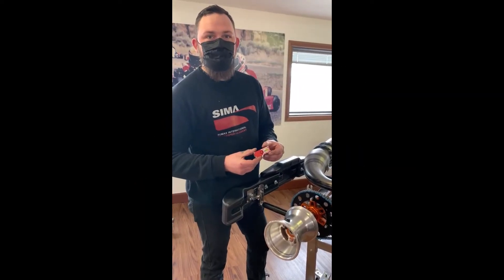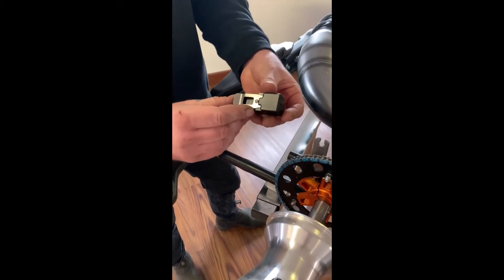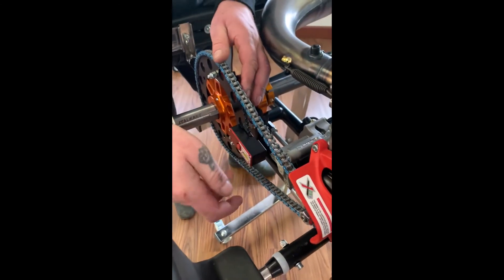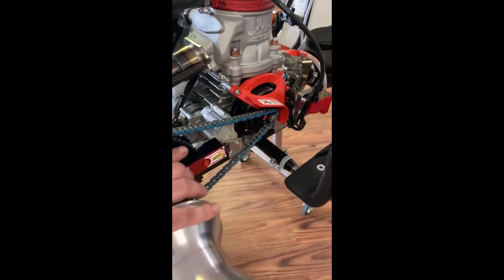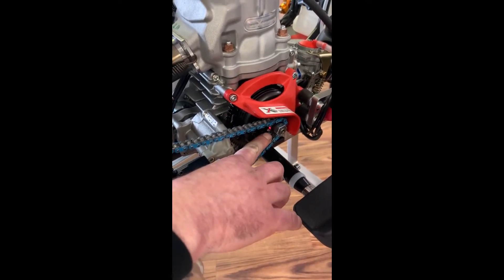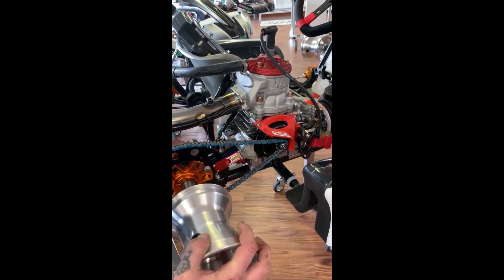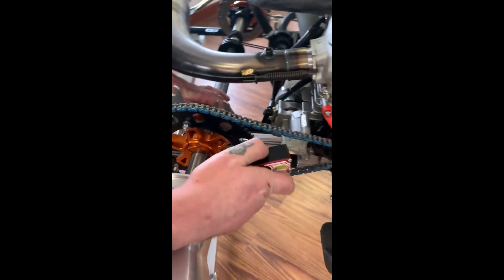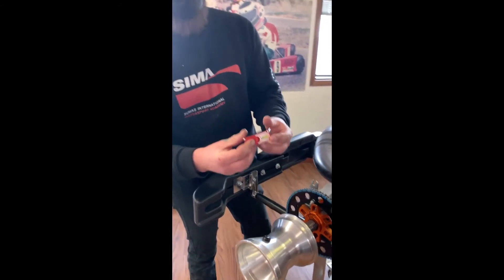Introducing the Kelgate Chain Alignment Tool at Italian Motors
Tech Titans - Kelgate Chain Alignment Tool

Levi shows us how to use the Kelgate Chain Alignment Tool.  Find it here at Italianmotors: